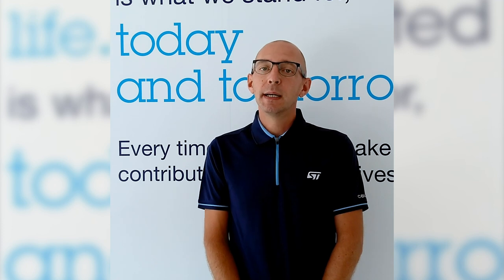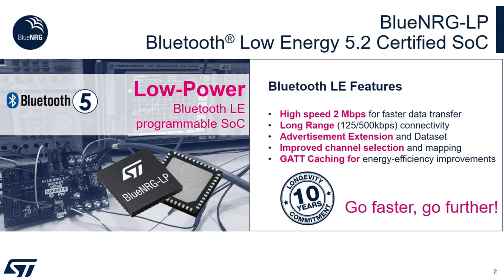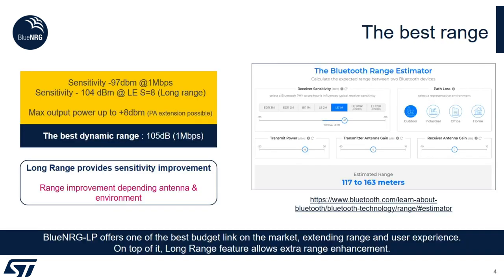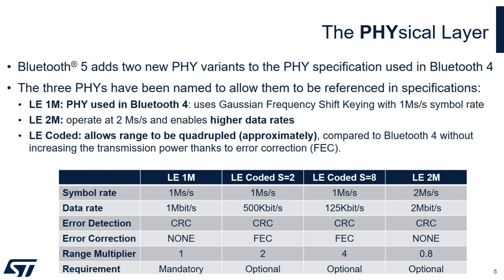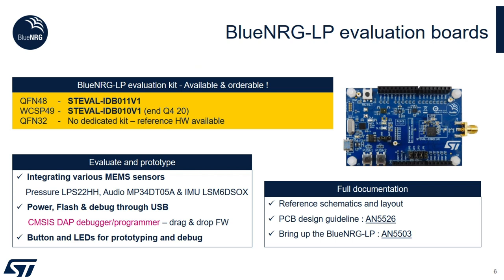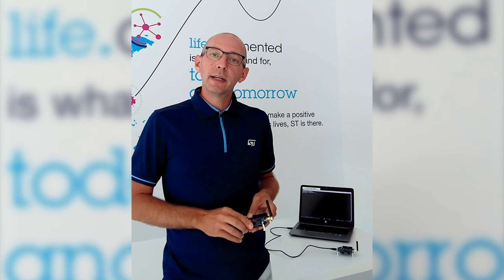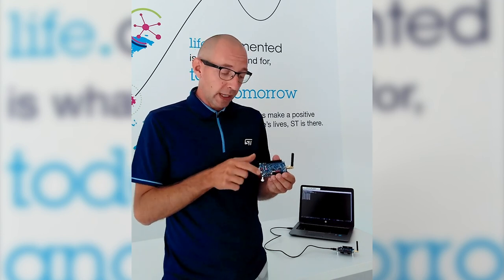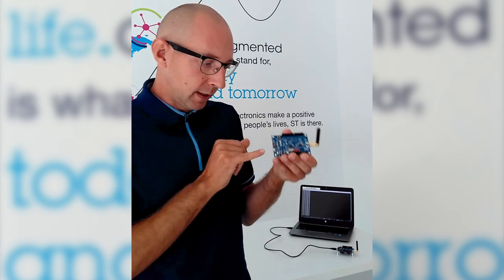DevCon 2020 Demo: Bluetooth Low Energy Coded PHY for Extended Range